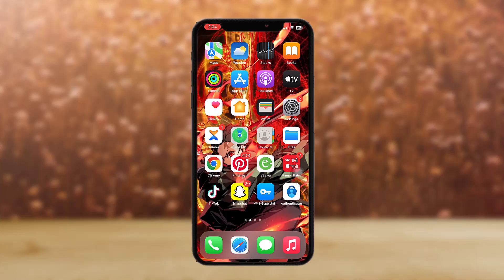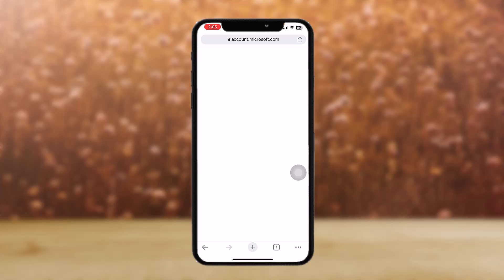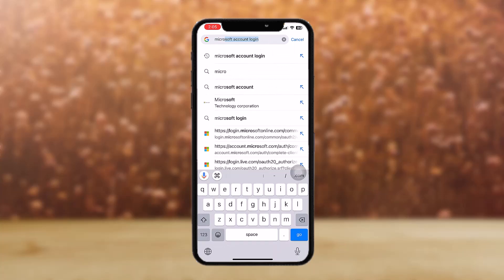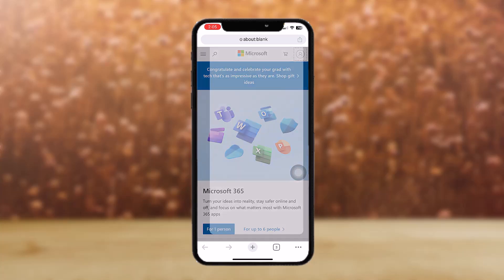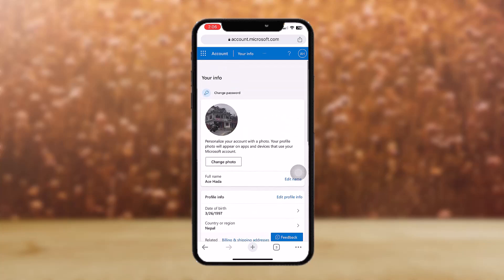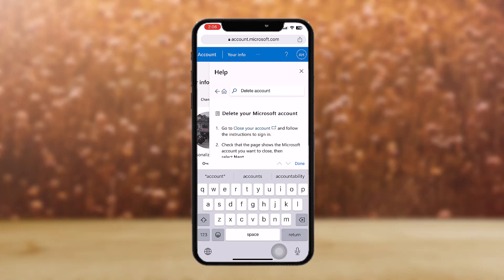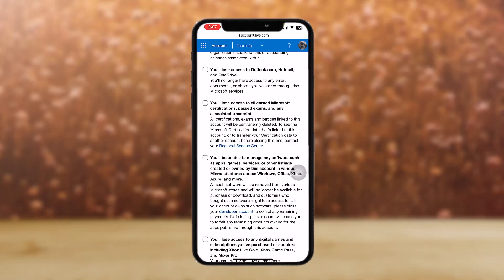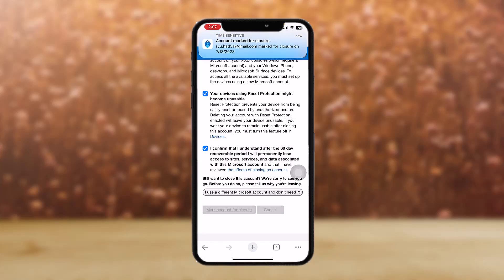How To Delete Microsoft Account 2023 !! Delete Microsoft Account iPhone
Want to know How To remove microsoft account but don't know how?
This quick video will guide you to remove microsoft account

So, in this few simple steps you can successfully remove microsoft account

Timestamps:
00:00 Introduction
00:24 Open a web browser
01:26 Search for " Delete account "
02:09 Select a reason